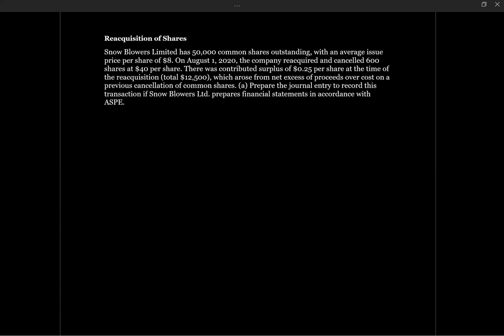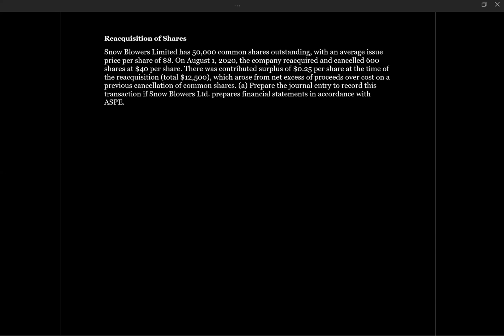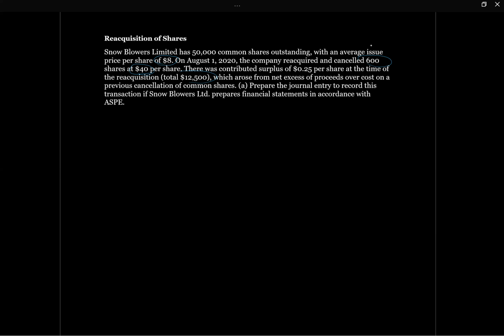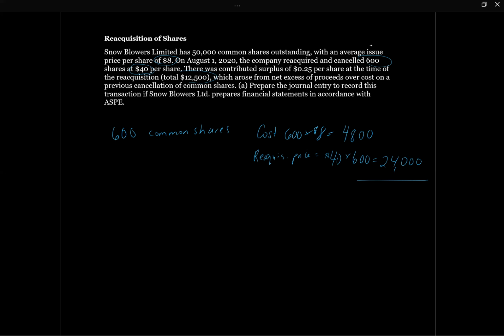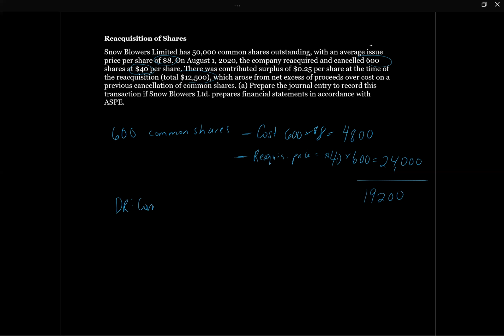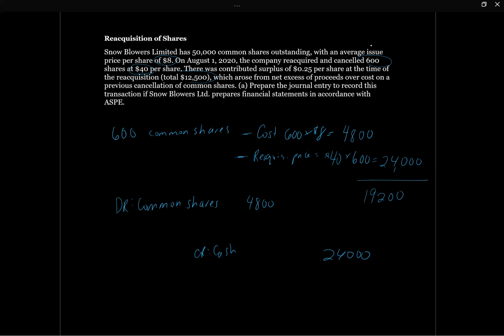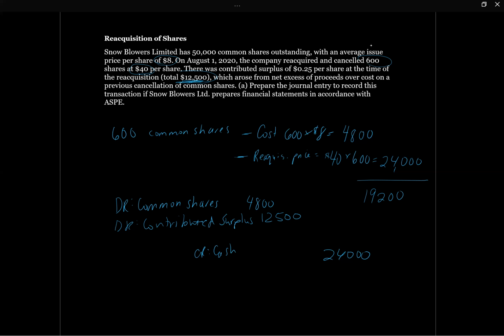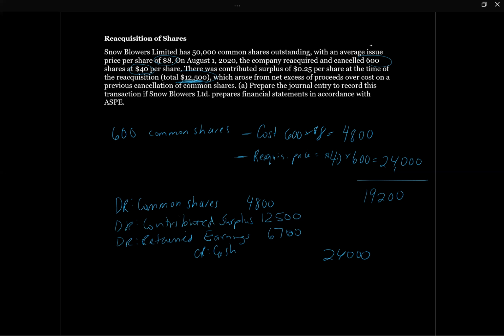Tutorial - Share Reacquisition #2 (Intermediate Financial Accounting II, Tutorial #36)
This tutorial walks through the accounting for share reacquisitions, this time with contributed surplus balances.